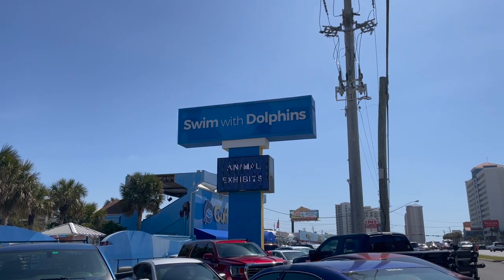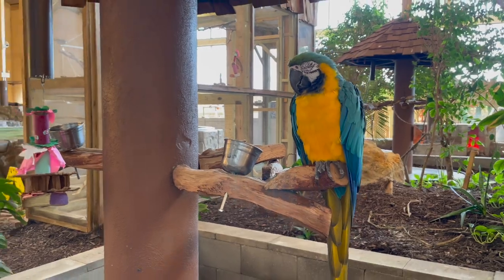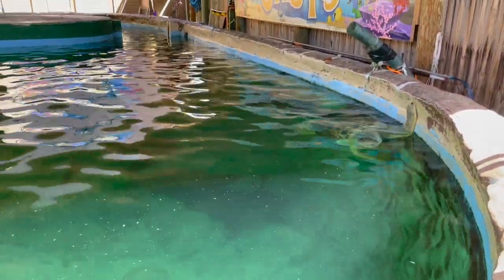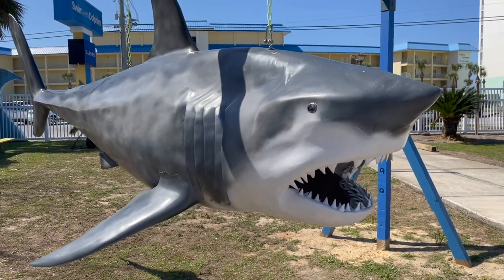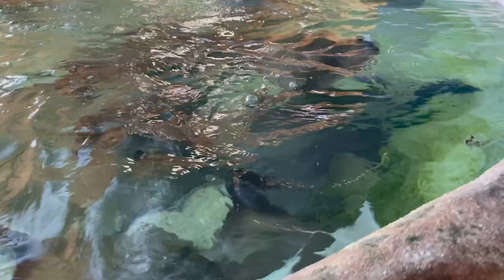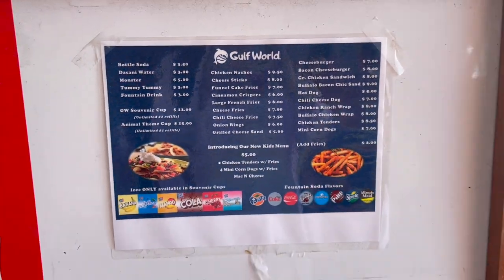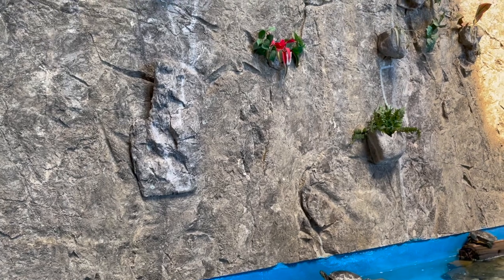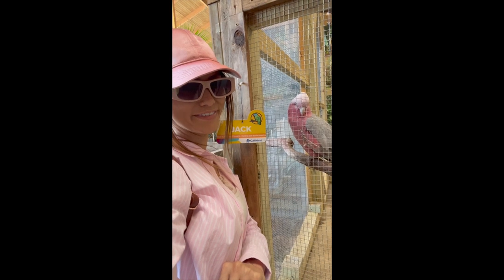The Ultimate Guide to Gulf World | Florida Travel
Looking for a thrilling and memorable family vacation?

Look no further than Gulf World in Panama City Beach, Florida. Whether you're seeking the excitement of aquatic adventures, the thrill of animal encounters, or the tranquility of beachside relaxation, Gulf World has something for everyone.

In this ultimate guide, we'll explore everything you need to know about Gulf World, from discovering what the park has to offer to uncovering hidden gems that will make your experience unforgettable. So buckle up and get ready for the ride of your life!

♡ MY FAVORITE PRODUCTS ON AMAZON ♡